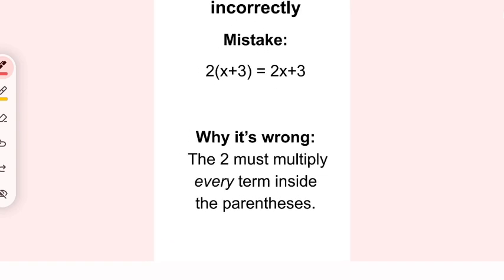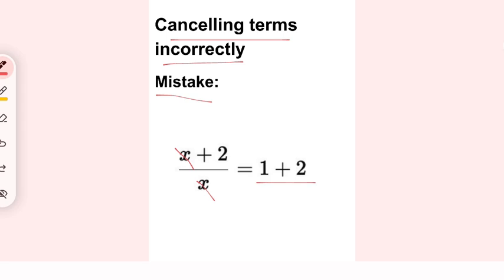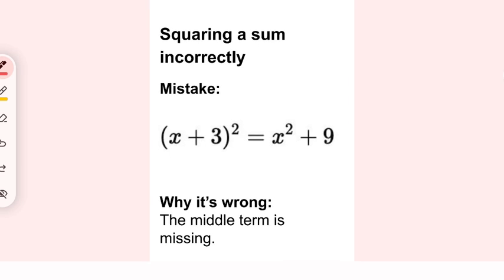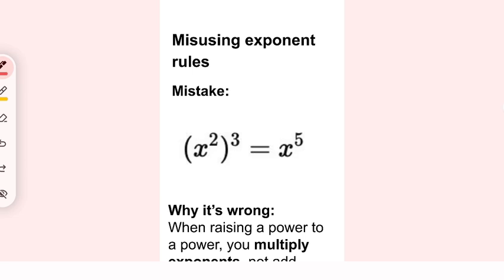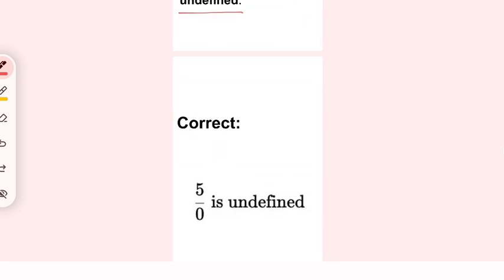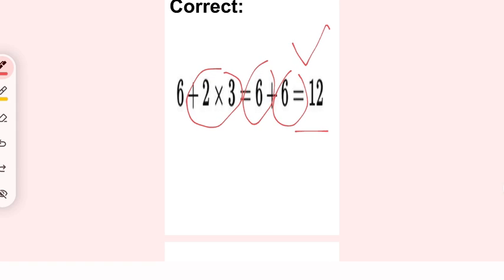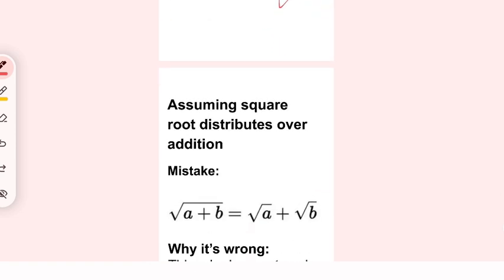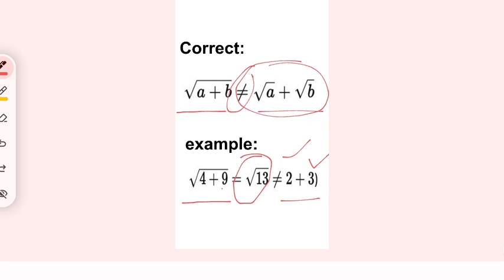Lecture on Most Common Math Mistakes in Algebra